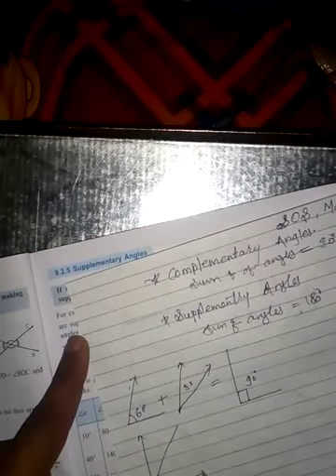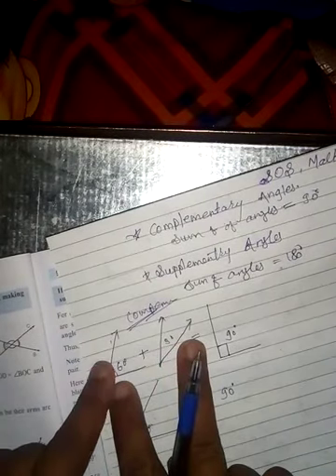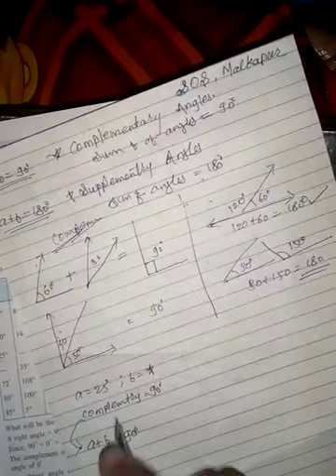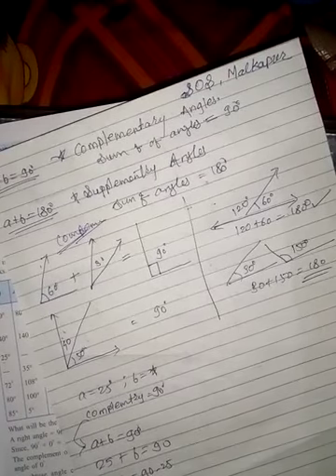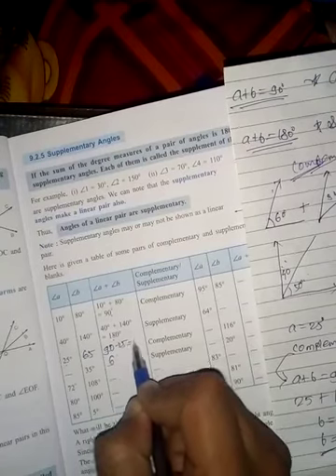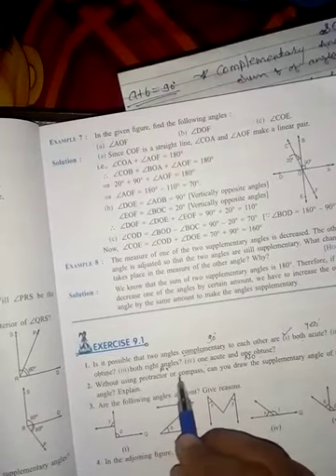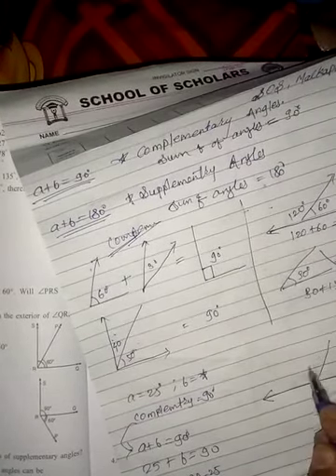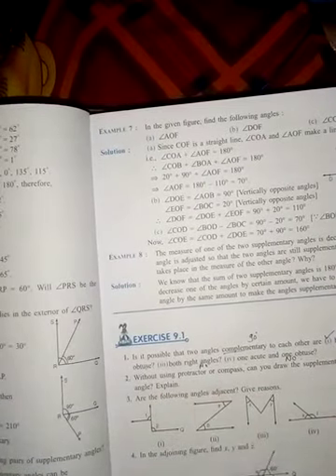STD 7 Complementary Supplementary angles